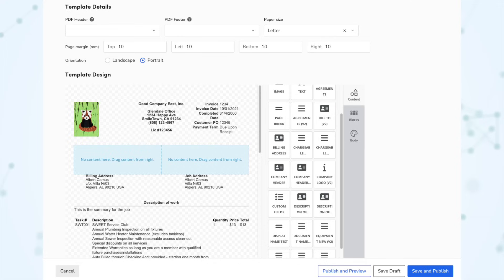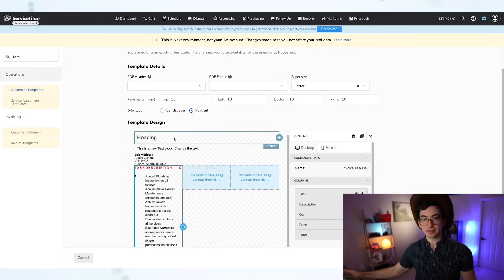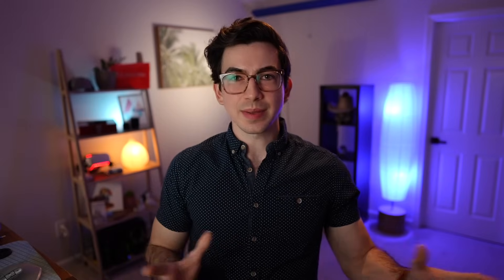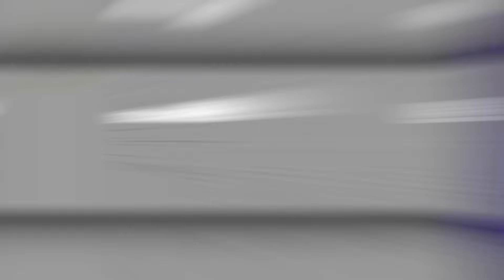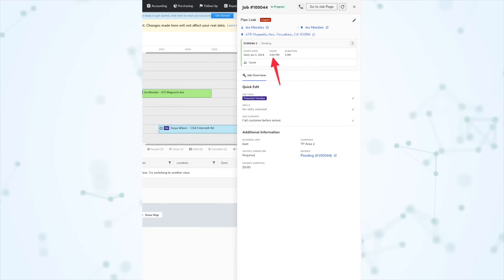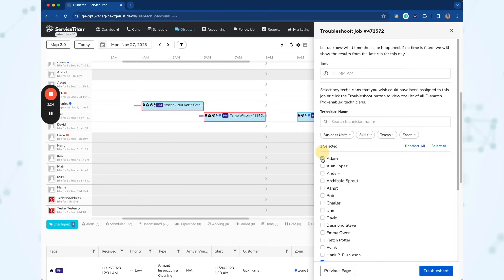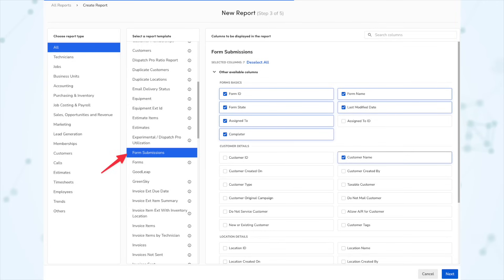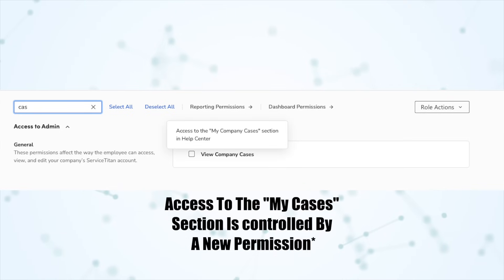Release #68 | Release Notes Overview Winter 2024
Not a Servicetitan User Yet?
00:00 Happy New Year!
00:29 Wells Fargo Financing Integration Early Access
01:06 Invoice Templates In Document Template Manager
04:44 Property Management Billing (Commercial)
06:36 Multi-Party Billing (Commercial)
07:22 Consolidated Billing (Commercial)
08:58 Job Costing Permission
09:20 New Features On Customer & Location Pages
10:10 RIP Legacy Customer & Location Pages
10:37 Enhanced Contact Method Syncing
11:27 Dispatch Board Enhancements
11:50 Open Jobs pages In same or new tab
12:42 NJE's w/o timesheet codes can show up in mobile
13:08 Dispatch Pro
14:42 Auto Proposals for PB Pro
15:00 Documents Section On Estimates Screen
15:23 Select Individual Estimates To Email
16:09 Maintenance Tracking In Fleet Pro
16:23 Forms Submissions Dataset In Reporting
16:46 Create Template Pricebook Items
18:33 "My Cases" view in help center
19:08 please clap.